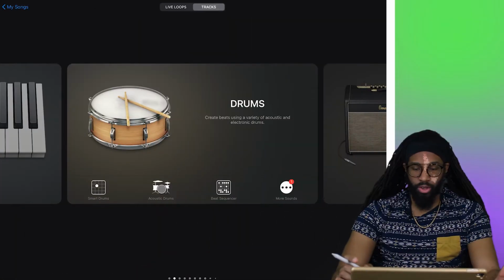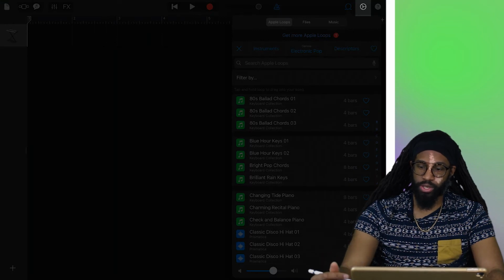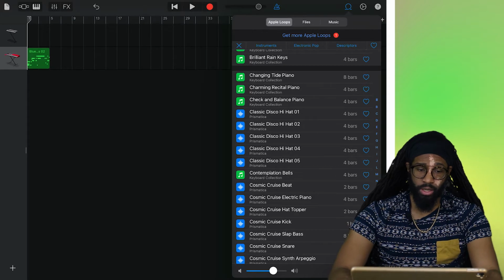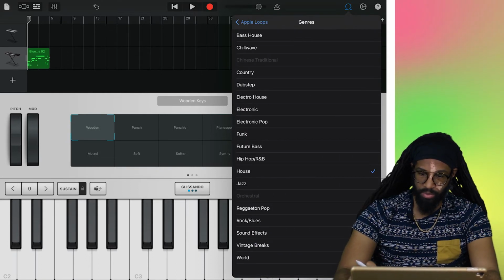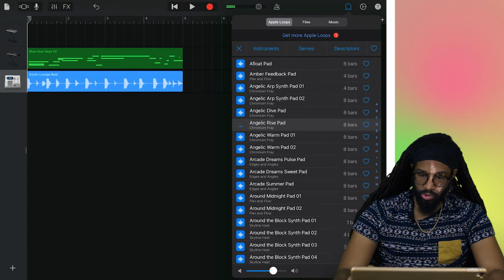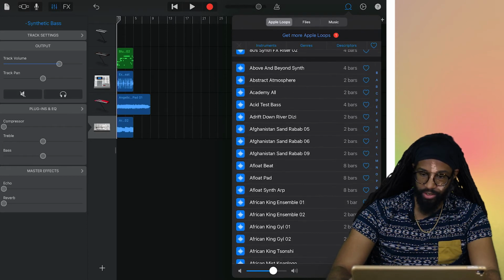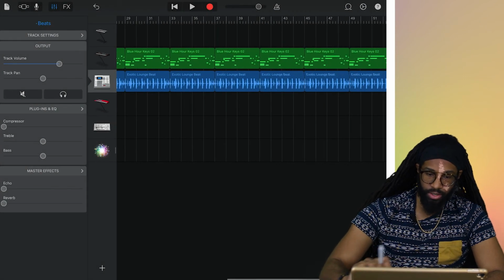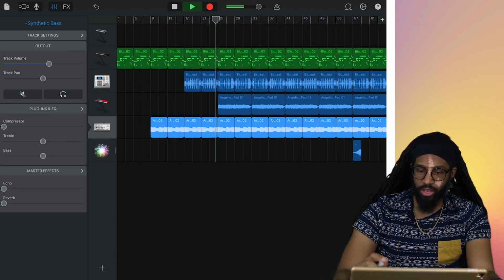Producing on GarageBand for iOS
Musician and Poet S-Wrap takes us through the basics on GarageBand for iPad and iPhone.